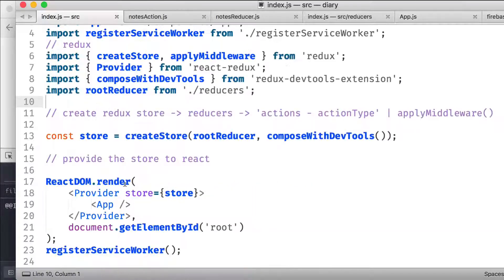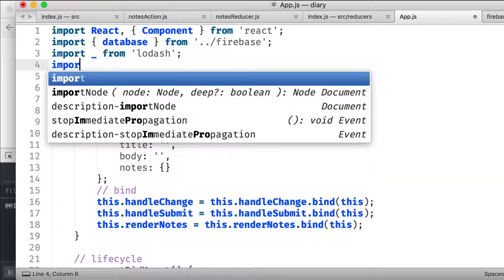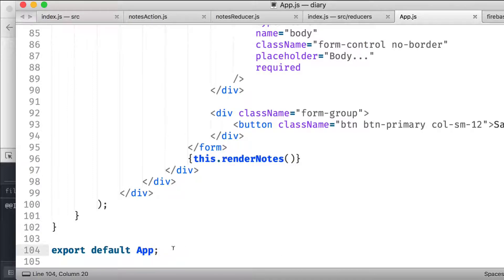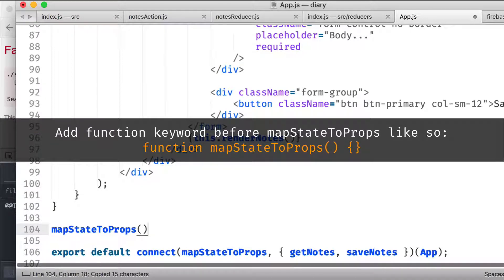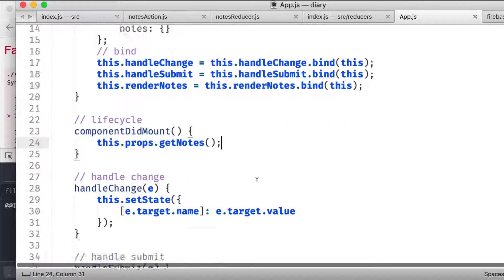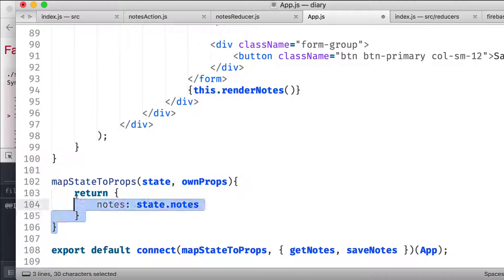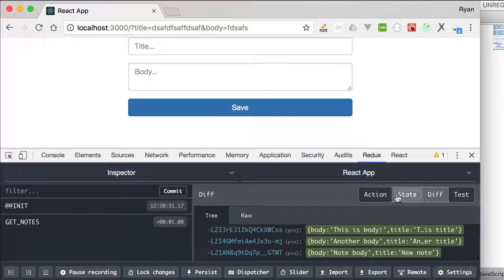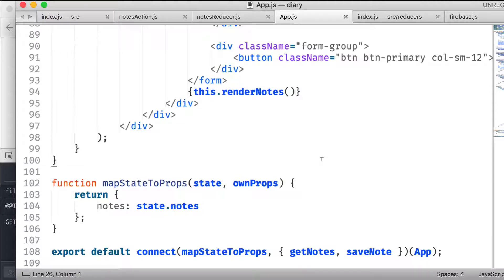13 Connecting React with Redux